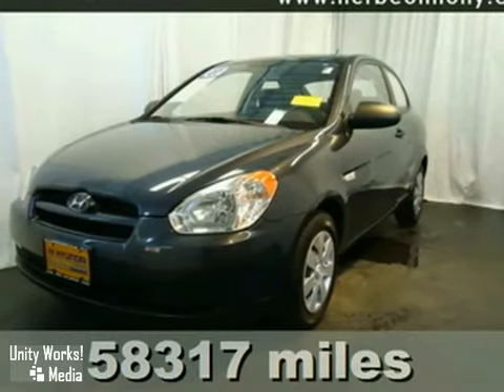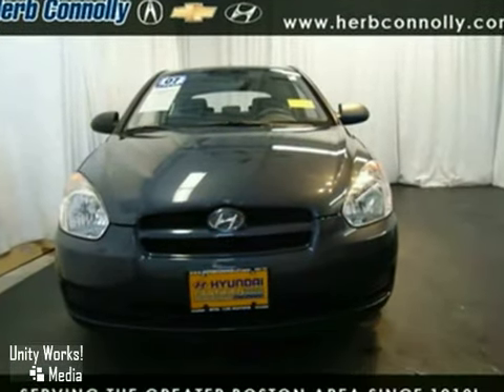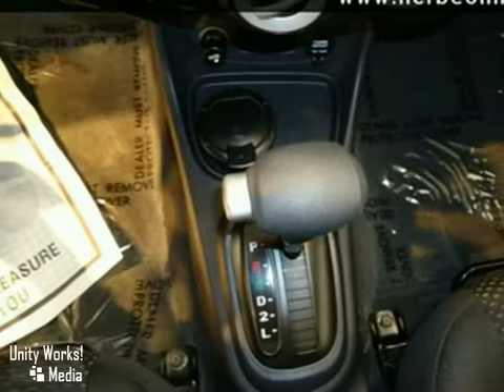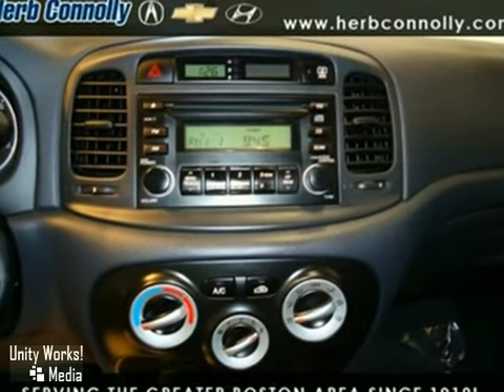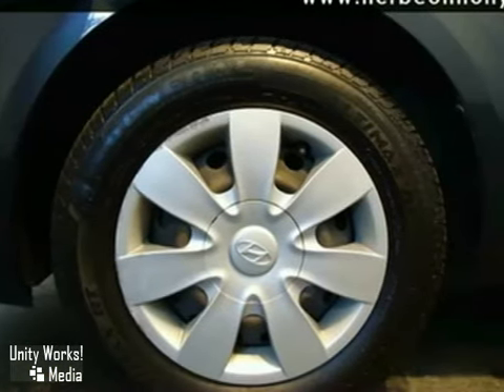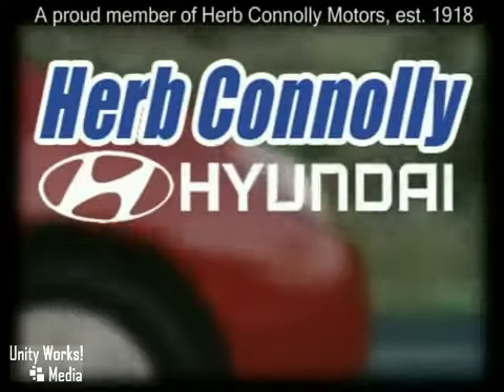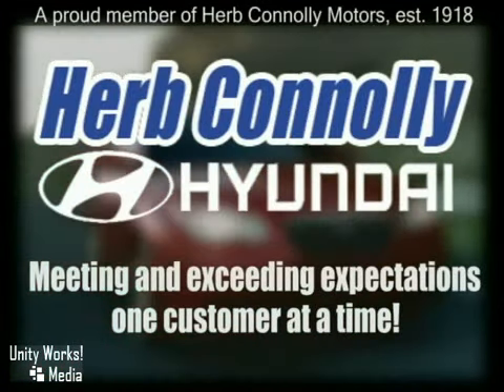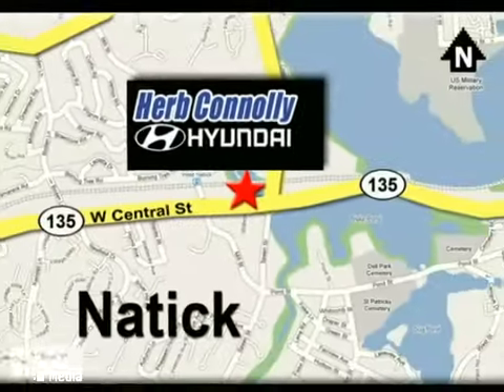2007 Hyundai Accent H5647A in Natick Framingham, MA 01760 - SOLD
SOLD - If you are looking for real value on a great used car, Herb Connolly Hyundai invites you to come in and test drive this 2007 Hyundai Accent, stock# H5647A. We are conveniently located near Natick Framingham, MA and known for our great selection, reliability and quality. Come take a look at this 2007 Hyundai Accent today.

157 West Central Street
Natick Framingham MA, 01760

Herb Connolly's Family Owned and Operated dealerships have been serving the greater Boston, MA area including Framingham, Natick, Marlborough, and Worcester for over 90 years!

Whether you're looking for a new or used Hyundai car, truck, or SUV, we're the source for your next vehicle!

Perfect car for today's economy! ATTENTION!!! Do you want it all, especially wonderful fuel economy? Well, with this good-looking 2007 Hyundai Accent, you are going to get it.. With a precision-tuned 1.6L I4 MPI DOHC CVVT 16V powerplant, it will wring every last mile it can out of a drop of fuel. Call or email today for your test drive!